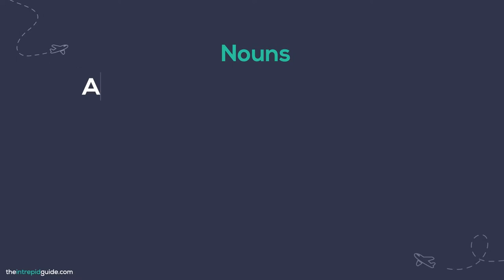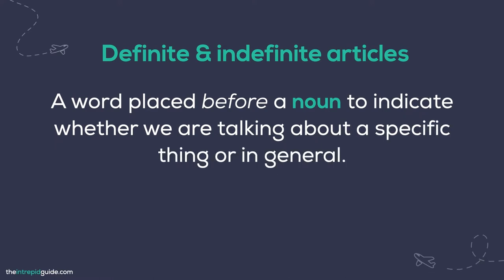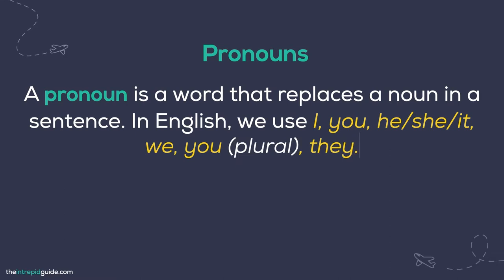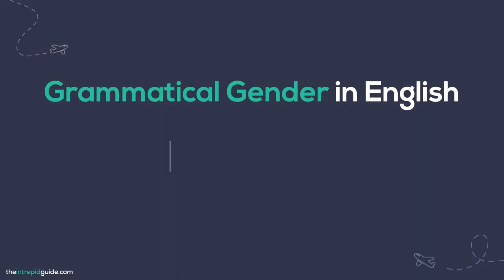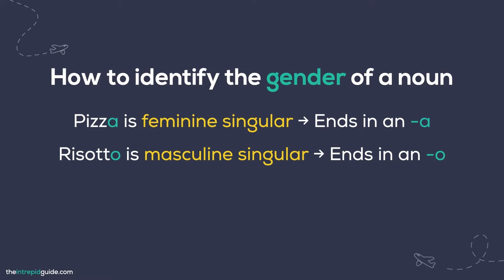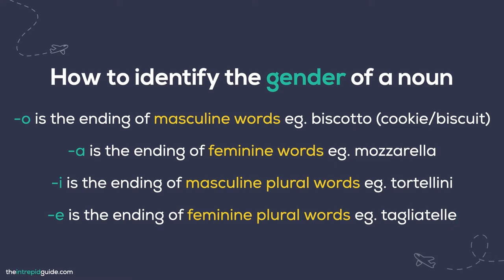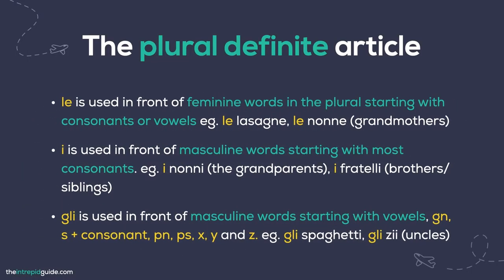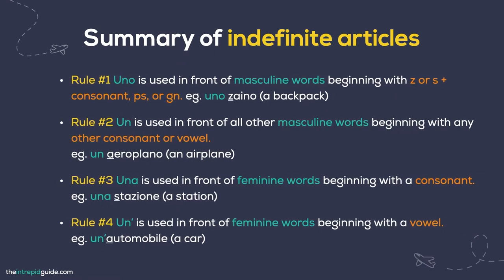IL LO LA LE? 🇮🇹 Italian Genders EXPLAINED 🔥 Tips & Tricks [Italian for Beginners]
You ALREADY know so many Italian words, many food-related. What you may not know is that Italian words like these are gendered; this means that they can be either feminine or masculine. This is called grammatical gender.

In this video, we’ll look at what grammatical gender is, how to find out the gender of a word in Italian, and how to use Italian definite and indefinite articles. Andiamo!

🇮🇹 Learn Italian with my unique 80/20 method 🇮🇹

Want to learn Italian with my 80/20 method? Now you can! Join my online video courses Intrepid Italian. Learn anytime, anywhere. There are 4 levels to choose from:

🇮🇹 Intrepid Italian for Travel (Be conversational in 2 weeks.

For more advanced courses that follow the

Lessons are pre-recorded so you can learn anytime, anytime. You also get lifetime access plus $888 worth of bonuses including email coaching from me and access to a private support community.

💚Hurry! registrations close soon
🤍Want to know more? Ready to join? Just click on the links above☝️

🤩Planning a trip to Italy? Here are 33 Italy travel tips that will save you time, money and disappointment

LANGUAGE RESOURCES

✩ Learning Italian? Get my free guide with 7 mistakes in Italian and how to avoid them.

✩ To receive exclusive language tips to your inbox, make sure you sign up to my email list!

✩ Book an online lesson or conversation lesson with my favourite platform italki,